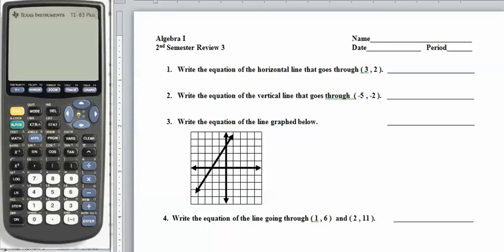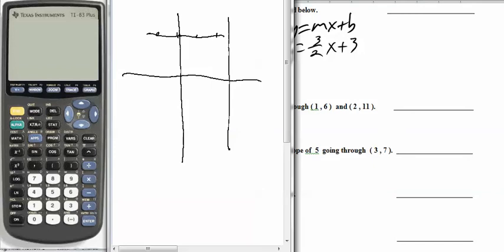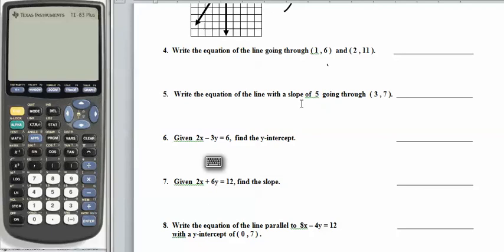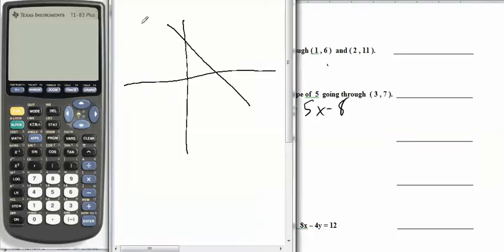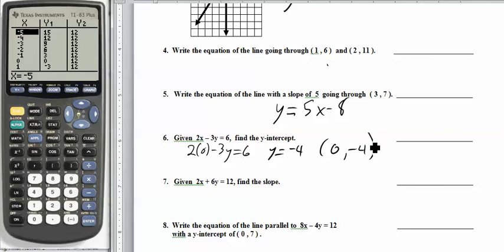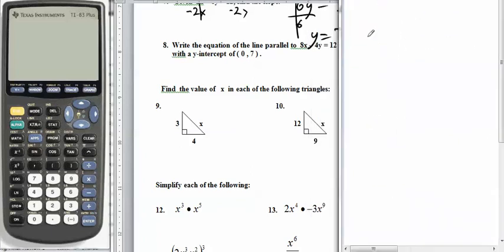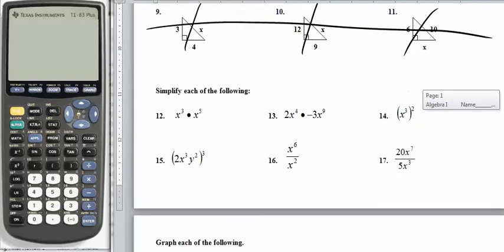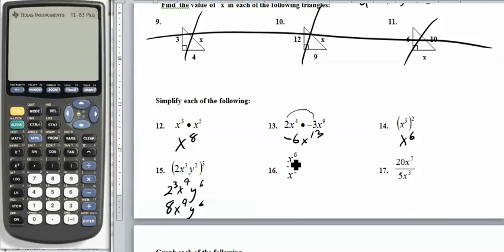final review page 5 semester 2